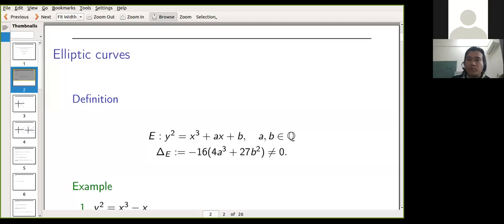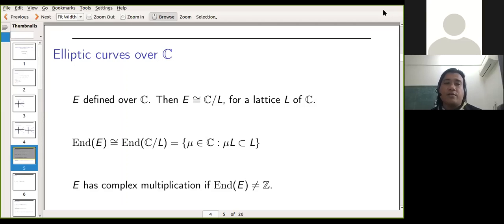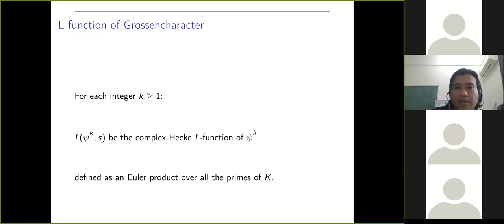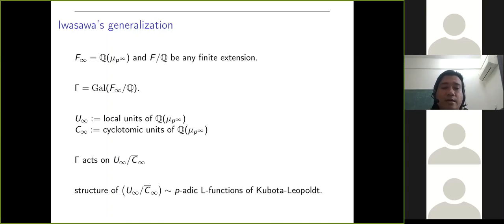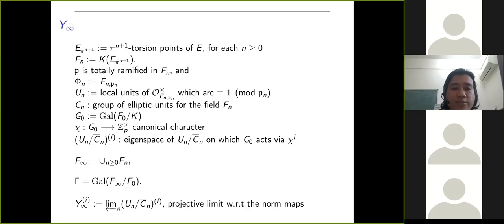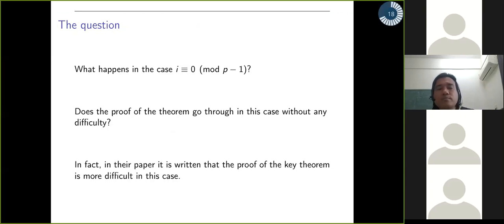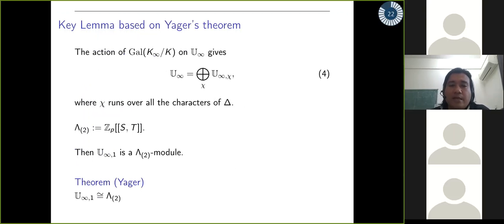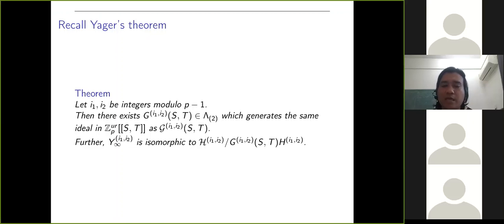SMUD Seminar: Trivial eigen-component of local units modulo elliptic units ... by Chandrakant Aribam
Speaker: Chandrakant Aribam
Title: Trivial eigen-component of local units modulo elliptic units
over certain $\mathbb{Z}_p$-extensions

Abstract: Let $E$ be an elliptic curve defined over the rationals,
with CM by an imaginary quadratic extension $K$. A prime $p$ of good
ordinary reduction then splits as $\pi\pi^*$. Under the natural action
of $\mathrm{Gal}(K(E_\pi)/K)$ on the quotient of local units modulo
the elliptic units over the tower $K(E_{\pi^\infty})/K$. We determine
the structure of the trivial eigen-component of this quotient.